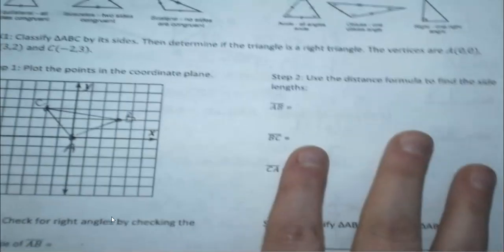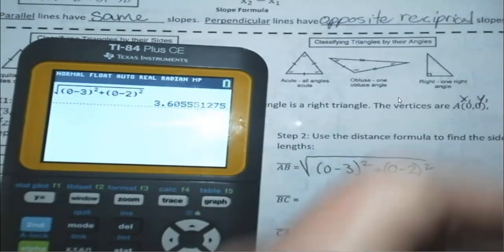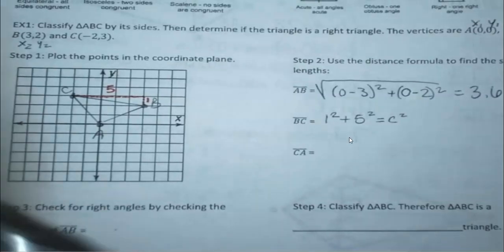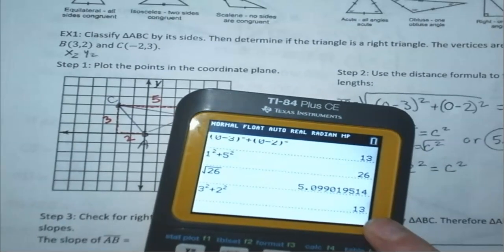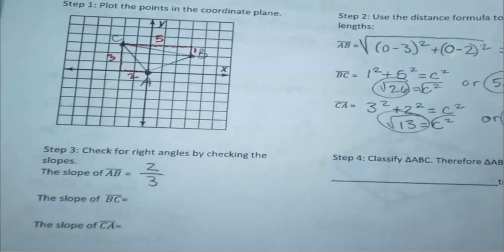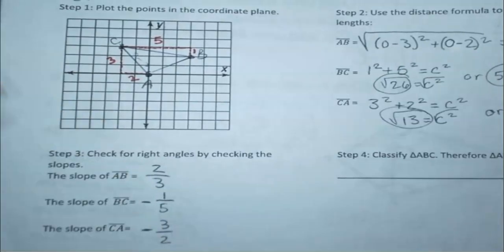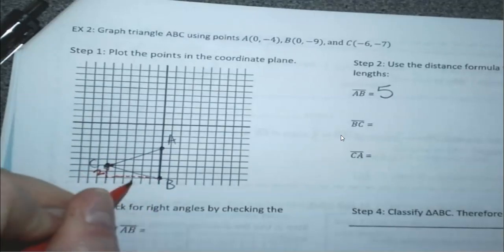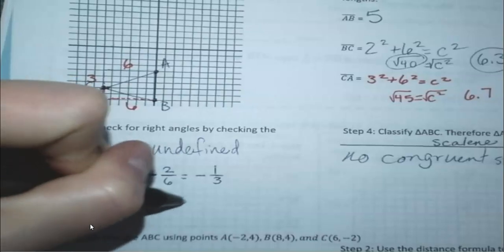7.5 day 1 Coordinate Plane triangles